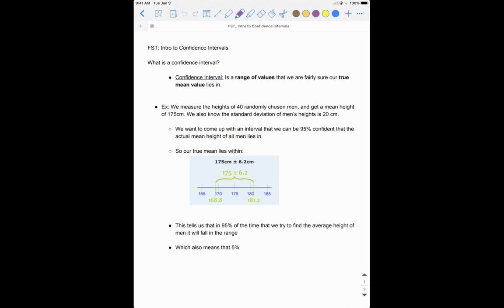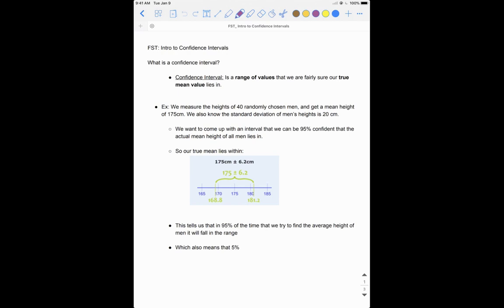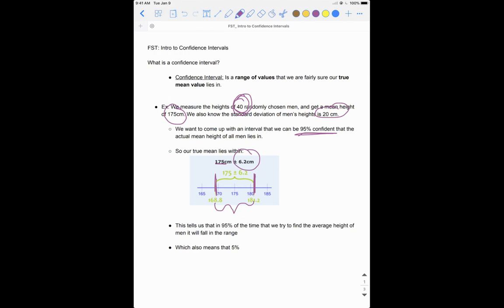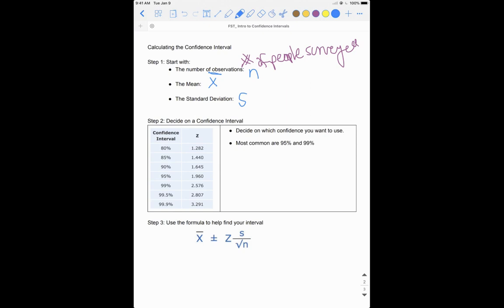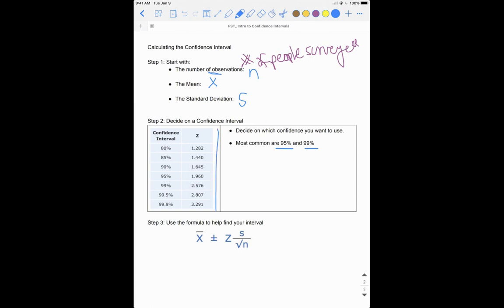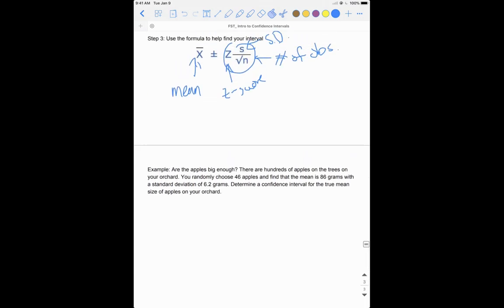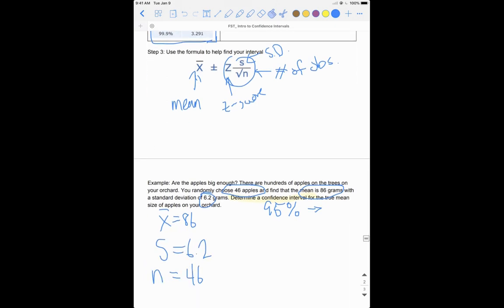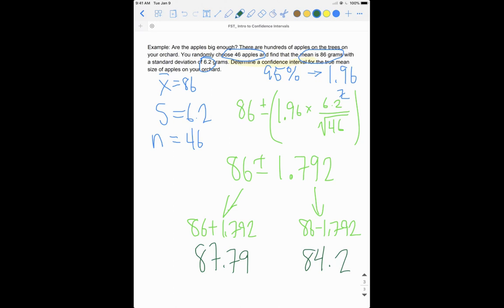FST: Intro to Confidence Intervals